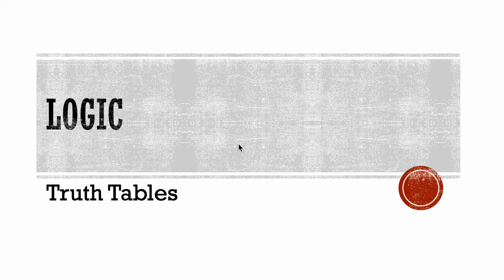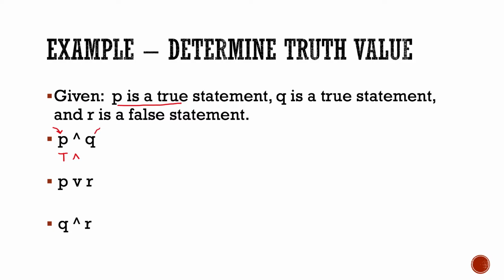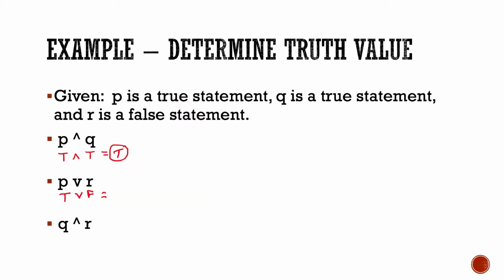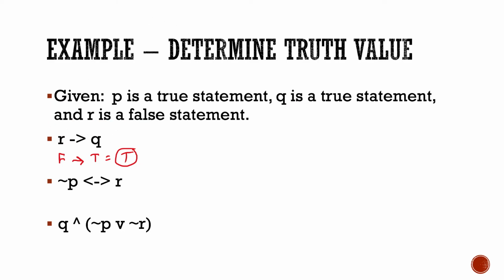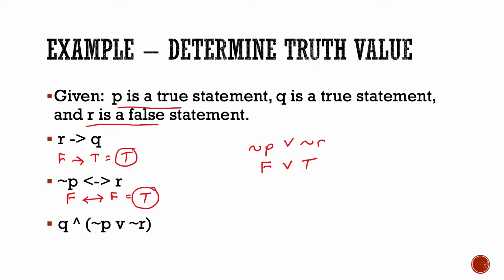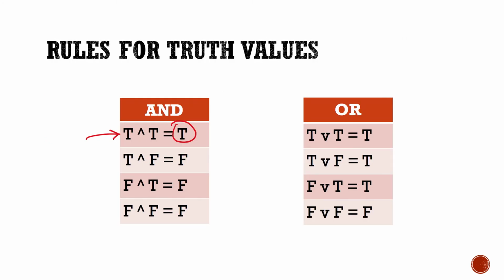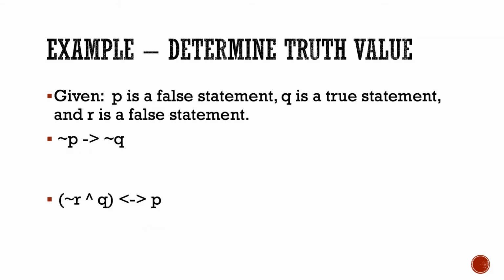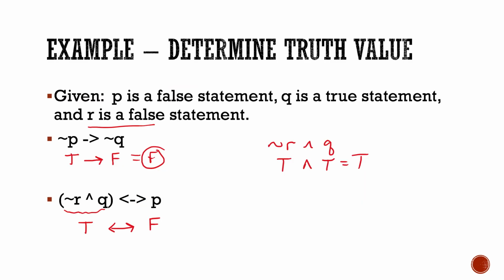Determine Truth Value